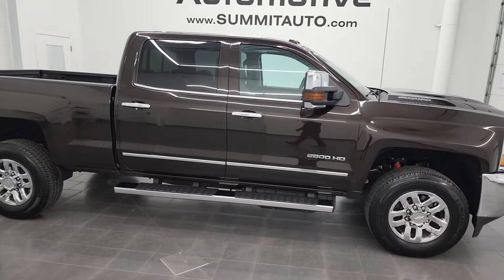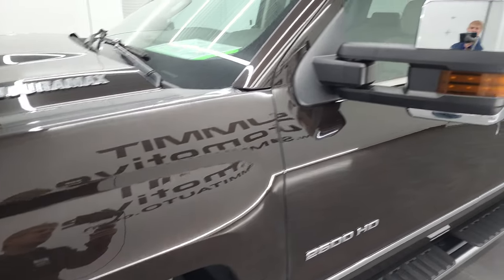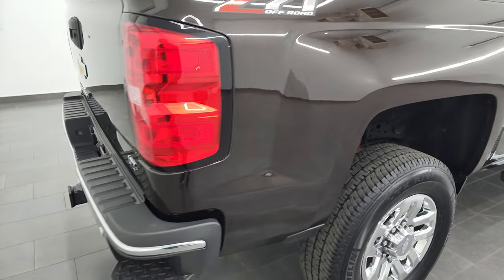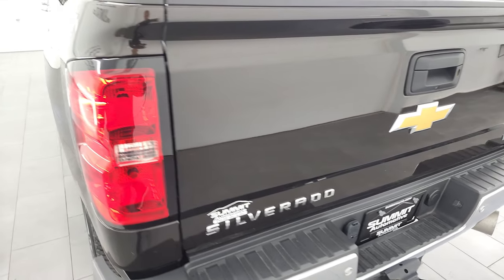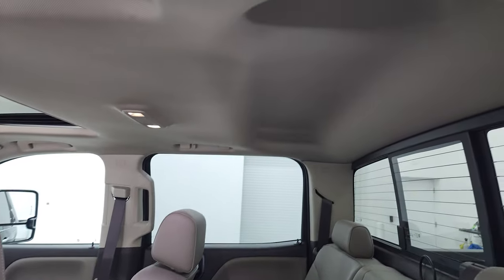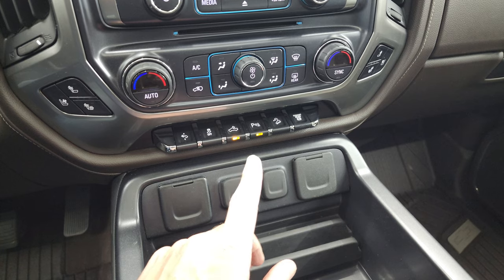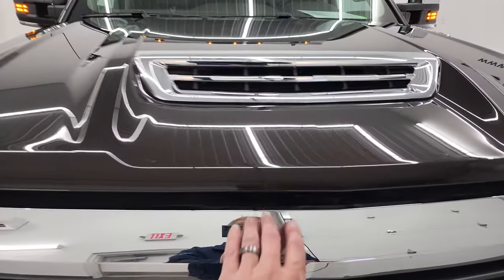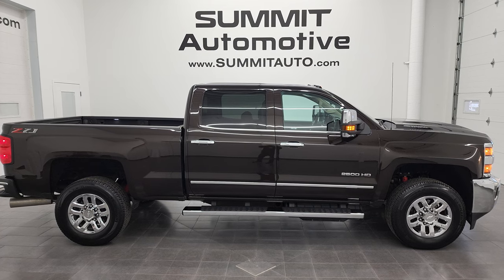2019 CHEVROLET SILVERADO 2500 LTZ HAVANA BROWN DURAMAX 4K WALKAROUND 13226Z SOLD!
This 2019 CHEVROLET SILVERADO 2500 LTZ Z71 CREW SHORT DURAMAX DIESEL IN HAVANA BROWN METALLIC FOR SALE IN FOND DU LAC OSHKOSH WISCONSIN 54935 is the vehicle we did walk around review of today.

Thank you for checking out this video of this 2019 CHEVROLET SILVERADO 2500 LTZ Z71 CREW SHORT DURAMAX DIESEL IN HAVANA BROWN METALLIC FOR SALE IN FOND DU LAC OSHKOSH WISCONSIN 54935

STOCK: 13226Z
PRICE: $62,999
MILES: 18,104
MAKE: CHEVROLET
MODEL: SILVERADO 2500
VIN: 1GC1KTEY8KF171383
LOCATION: FOND DU LAC OSHKOSH WISCONSIN, 54937 TRUCKS ON 41

1 OWNER! CLEAN TITLE HISTORY! CLEAN CARFAX! 6.6 Liter V8 Duramax Diesel, L5P Motor, 445 Horsepower, Full Four Door Crew Cab, Short Box 6 1/2 Foot Shortbox, LTZ Package 1LZ, 6 Speed Automatic Allison Transmission with Optional Manual Tap Shift, Turn Dial 4x4 Four Wheel Drive 4WD, Z71 Offroad Suspension Package Z-71, Factory GPS Navigation System, Power Sunroof Moonroof Sun Roof Moon Roof, Reverse Backup Camera Rearview Camera, Onstar System, Non Smoker, Dual Power Air Conditioned Ventilated and Heated Seats, Tan Leather Seats, Bucket Seats, Memory Driver's Seat, Full Towing Package with Receiver Trailer Hitch, Wiring and Transmission Cooler Tow Package, Factory Brake Controller, Fifth Wheel Bedrails 5th Wheel , Factory Exhaust Brake, LED Side Lights, Power Fold in Power Mirrors with Built-in Directional Signals, Telescopic Tow Power Mirrors, Stabilitrak Traction Control, Downhill Assist Control DAC, 3.73 Gears with Automatic Locking Differential Limited Slip Differential, Michelin LTX A/T LT265/70 R18 Tires, Chromed Alloy Rims Premium Wheels, Four Wheel Disc Brakes, Factory Chromed Stepbars, Spray-in Bedliner, Bedrail Covers, Clearance Lights, Fog Lights, LED Bed Lighting, Projector Lamp Headlights, Sonar with Front and Rear Bumper Sensors, EZ Raise Assist Tailgate, Locking Tailgate, Rear Bumper Steps, Chrome Trimmed Grill, Chrome Trimmed Mirrors, Cowl Induction Sport Hood, Chevy MyLink Touchscreen Radio, AM / FM Radio Tuner, Sirius/XM Satellite Radio Capabilities Sirius / XM, CD Player, Bose Premium Audio Sound System, Bluetooth, Hands-Free Phone Controls Blue Tooth, Android Auto Compatible, Apple Car Play Compatible, Auxiliary MP3 Jack Portable Audio Connection, USB Jack Portable Audio Connection, Keyless Entry with Factory Remote Start, Power Sliding Rear Window Rear Window Defroster, Adjustable Height Seatbelts, Driver and Passenger Front Air Bags, L.A.T.C.H. Child Safety System, Side Curtain Air Bags SRS Safety Restraint System, Heated Steering Wheel Multi-Function Steering Wheel Controls, Homelink System with Three Programmable Buttons for Garage Doors, Lighting Systems & Security Systems, Compass, Outside Temperature Display and Mileage Display, Dual Multi-Zone Climate Control , Power Adjustable Pedals, Factory All Weather Floormats, Wireless Cell Phone Charge Pad, Air Conditioning AC, Cruise Control, Power Locks, Power Windows, Automatic Headlights Autolamp, Tilt/Telescope Steering Wheel, 110V / 150W Auxiliary Power Outlet, 5 Year / 100,000 Mile Remaining Powertrain Factory Warranty, Whichever Comes First, Desert Brown Metallic,

STOCK: 13226Z
PRICE: $62,999
MILES: 18,104
MAKE: CHEVROLET
MODEL: SILVERADO 2500
VIN: 1GC1KTEY8KF171383